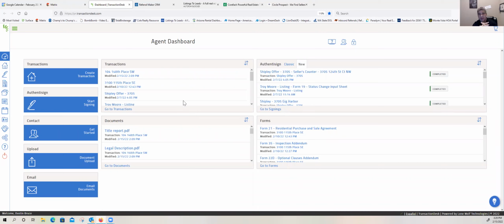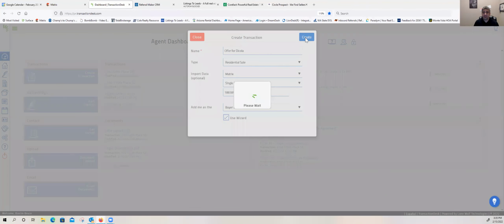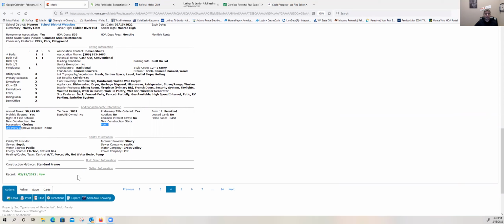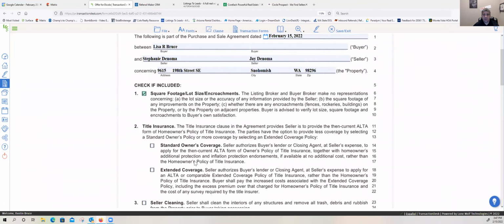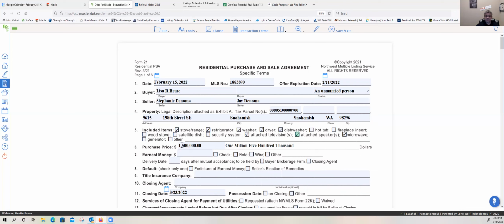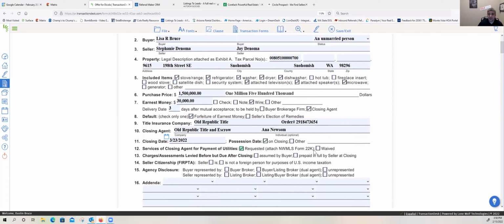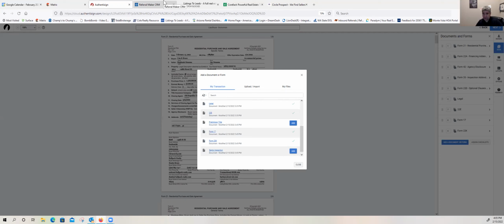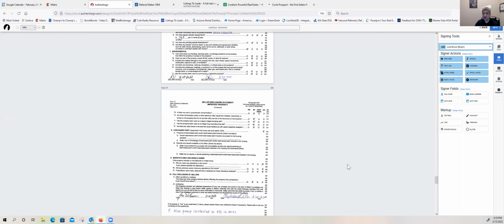transaction desk training video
This video is for the new brokers of Ballpark Realty. This video is a dive into Transaction Desk.